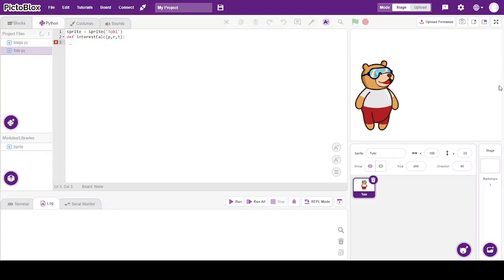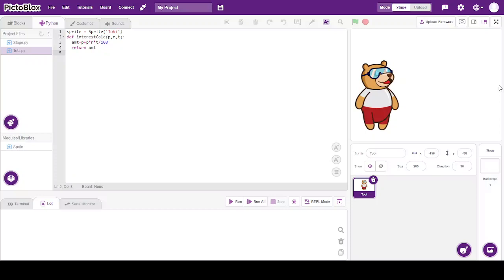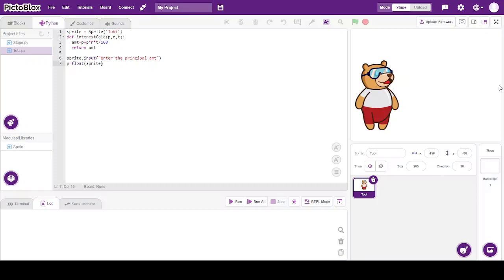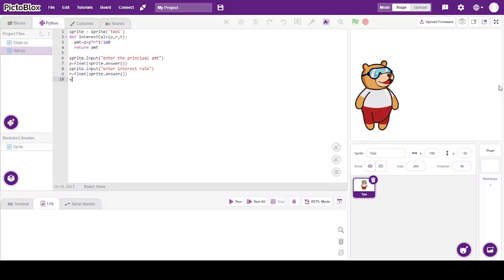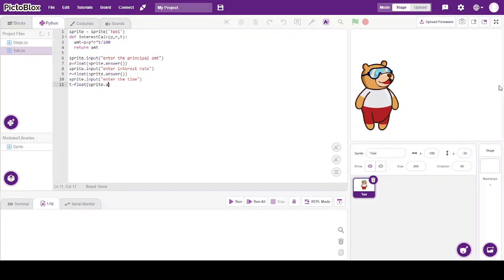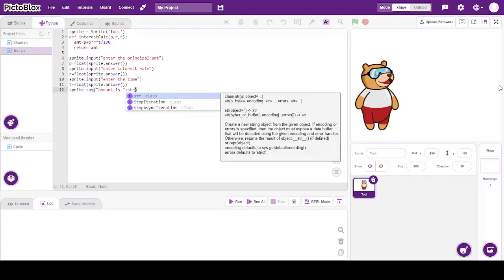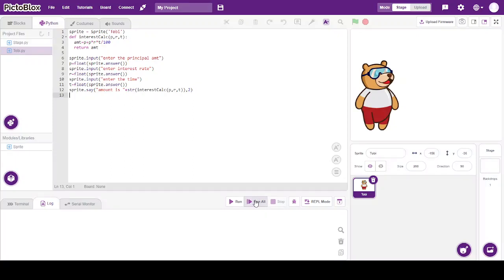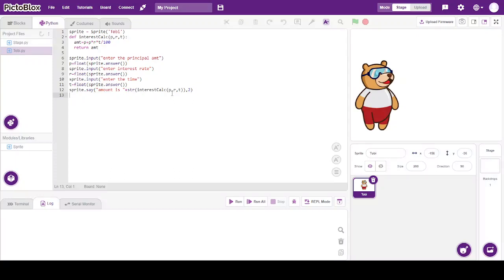Calculate Simple Interest calculator